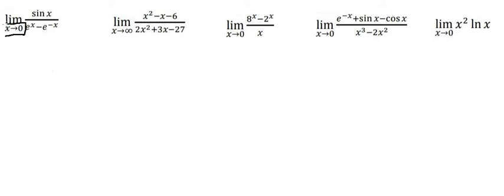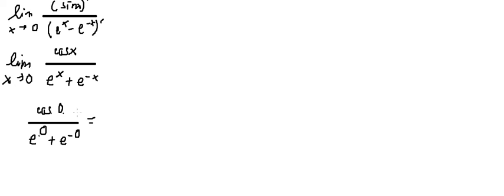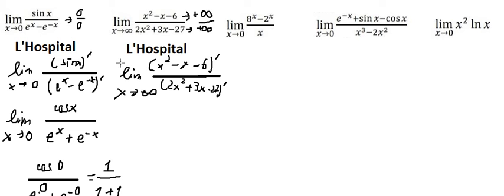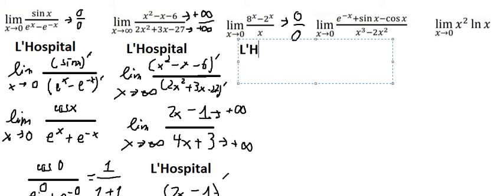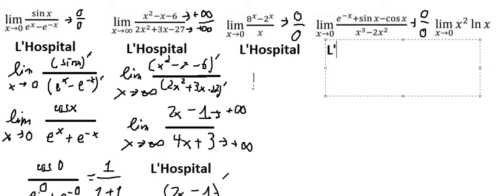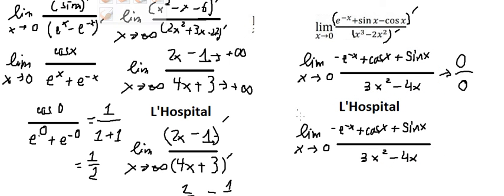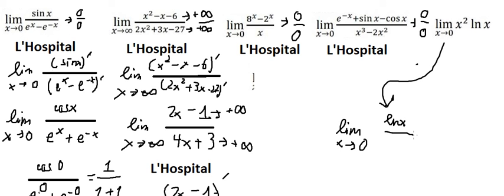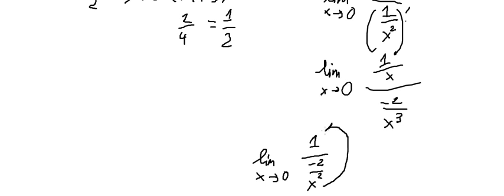Calculus Help: L'Hospital: Limits sinx/(e^x-e^-x) ; (x^2 -x-6)/(2x^2+3x-27) ; (8^x-2^x)/x ; x^2 lnx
Here is the technique to find the limits and how to solve them in step-by-step